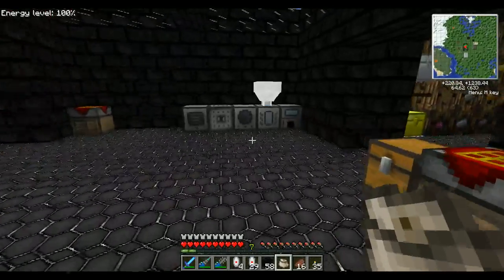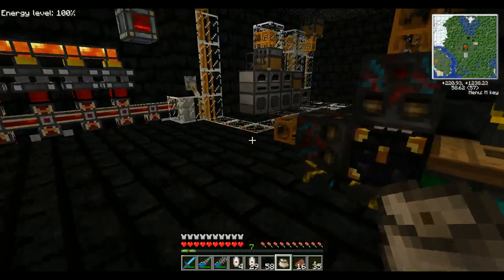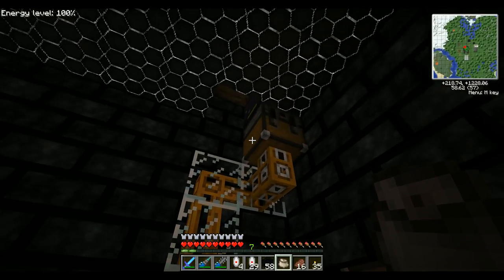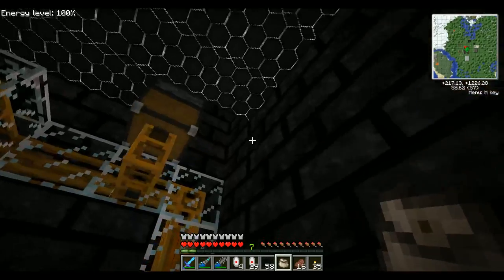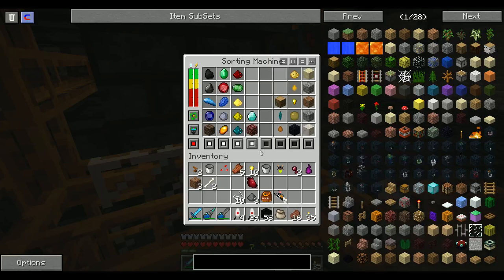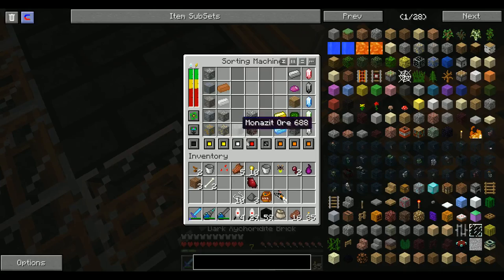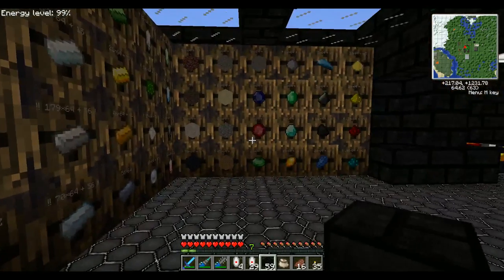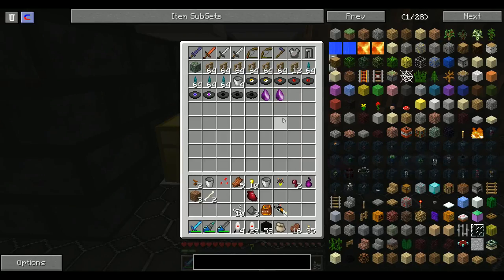Barrel and Router Sorting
A brief rundown of a Barrel Sorting system I use, learned from watching your videos.